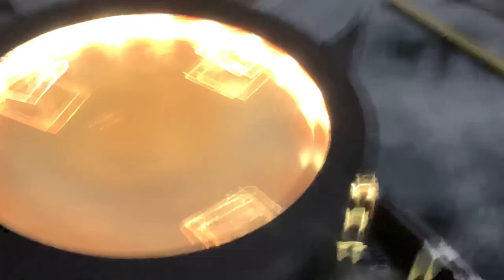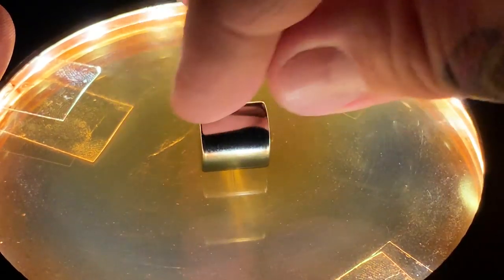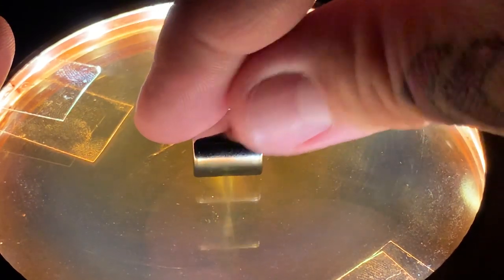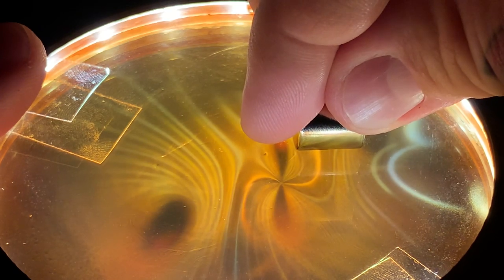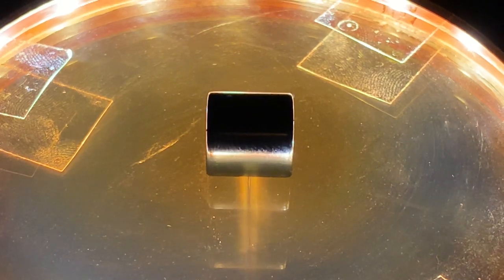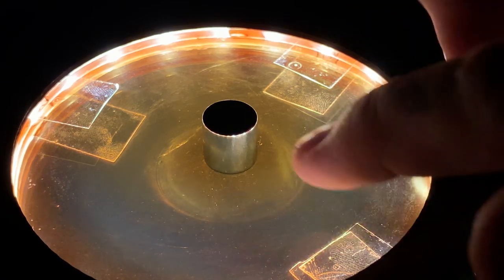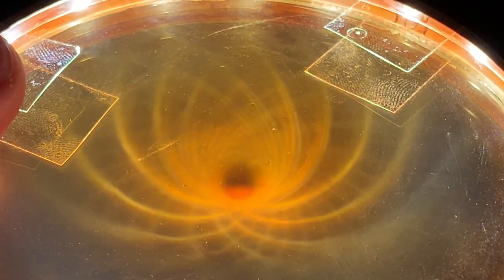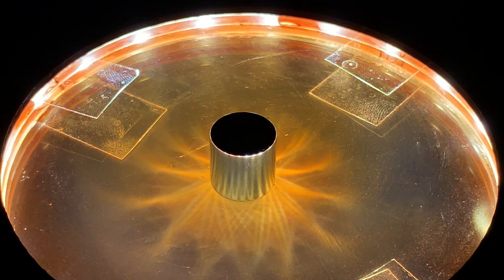🌑 Down the Rabbit-hole 💎 Magnetism & a new look inside